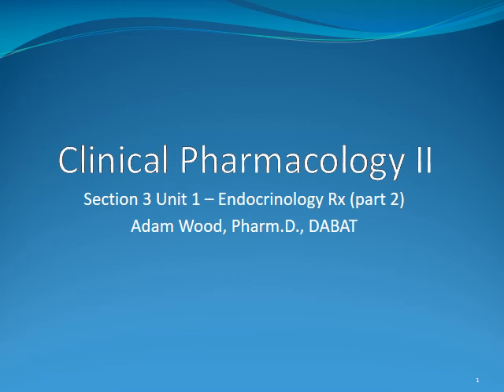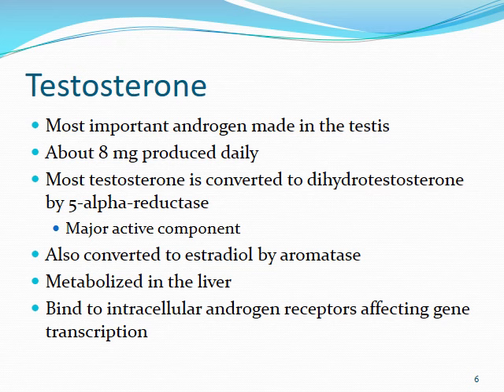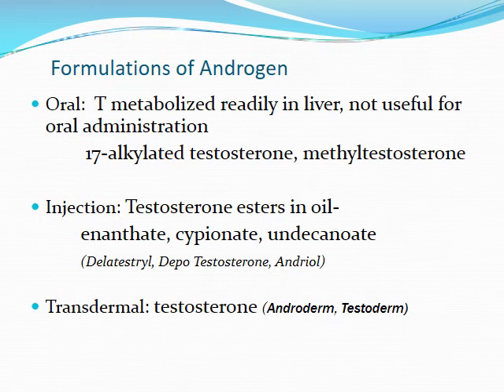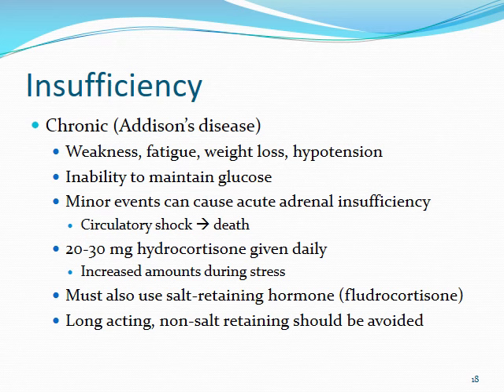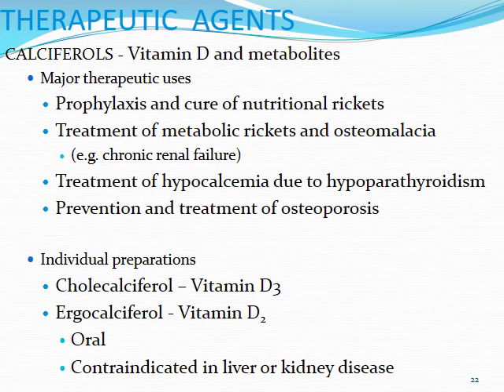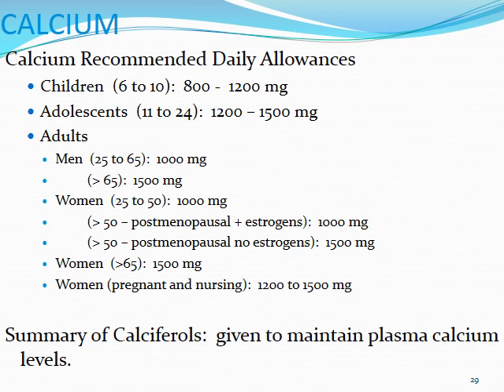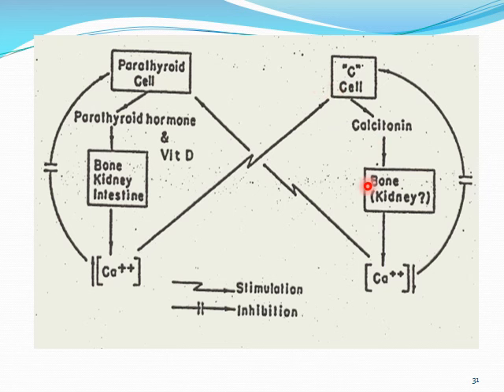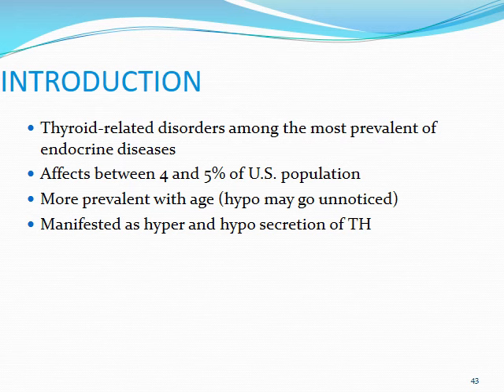Section 3 Unit 1 Endocrinology Part 2 w Voice